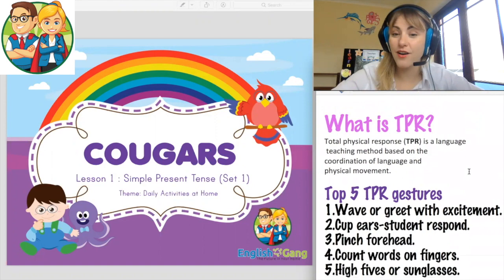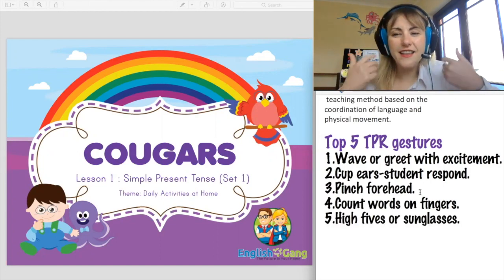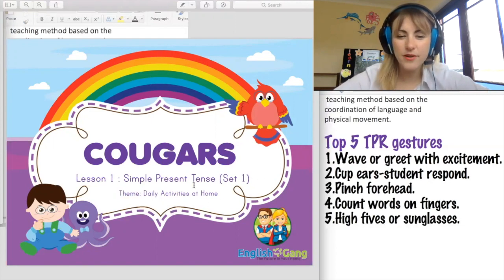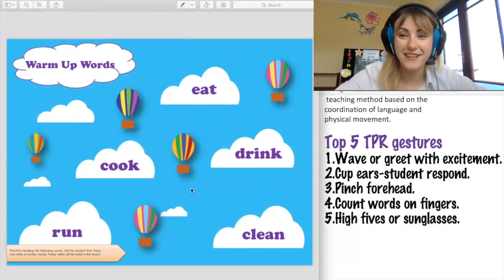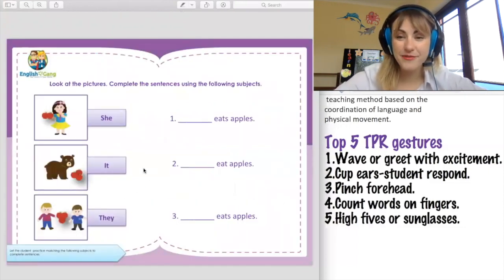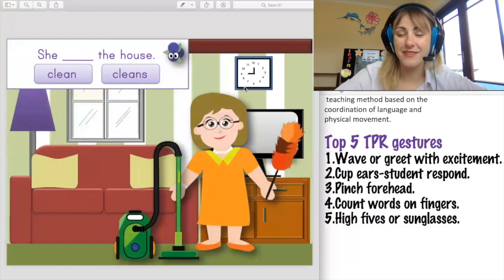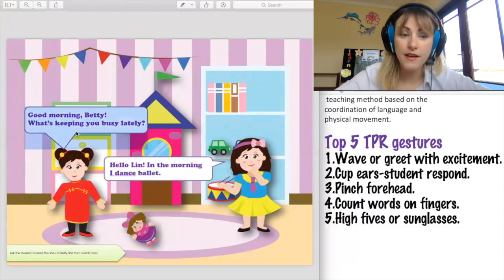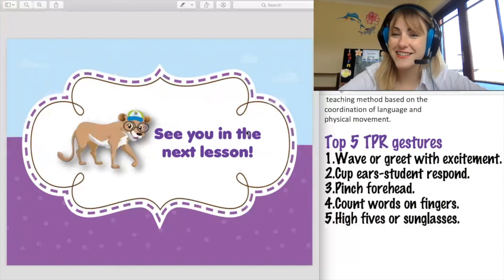Cougars Training - Teacher Esther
Cougars is a fantastic course combining listening, speaking, and grammar work into a fun sequence of lessons. Teacher Esther goes over this intermediate level course with fantastic Total Physical Response (TPR) recommendations to use along the way. Enjoy, and happy teaching!